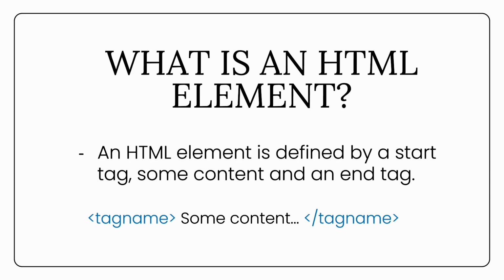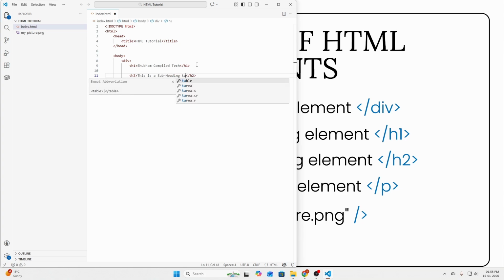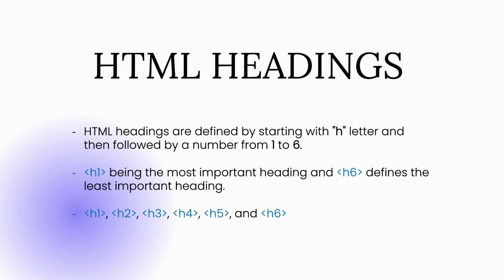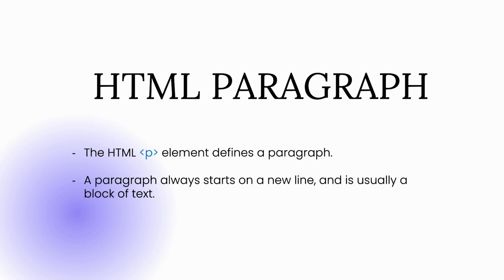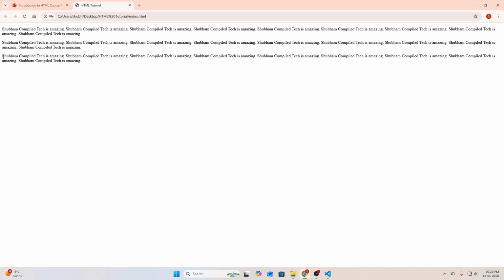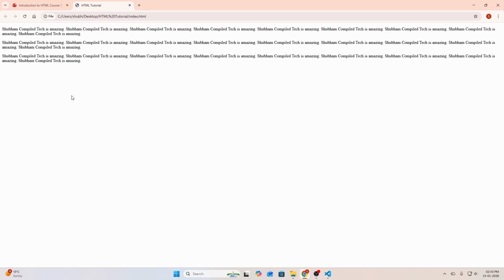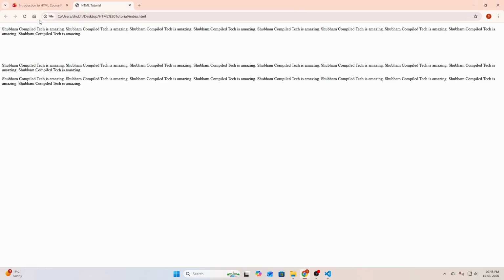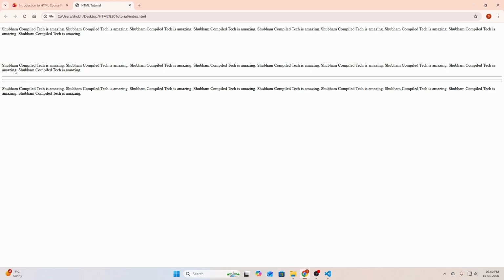Video 3 | HTML Elements | HTML Made Easy! Learn Web Development Step by Step